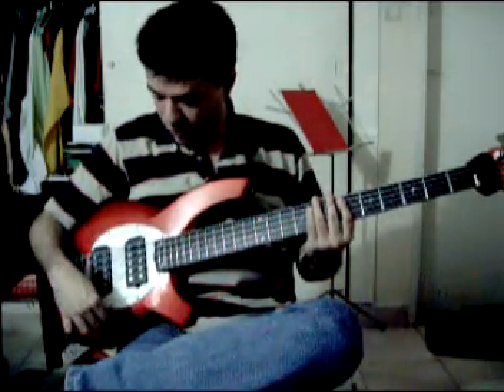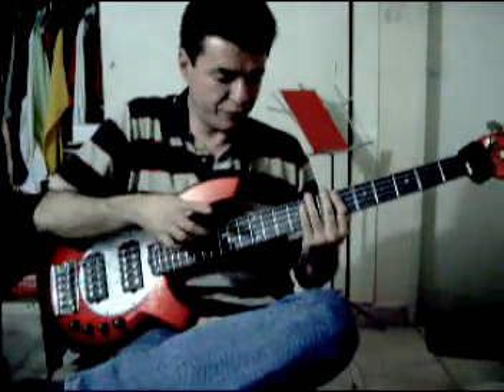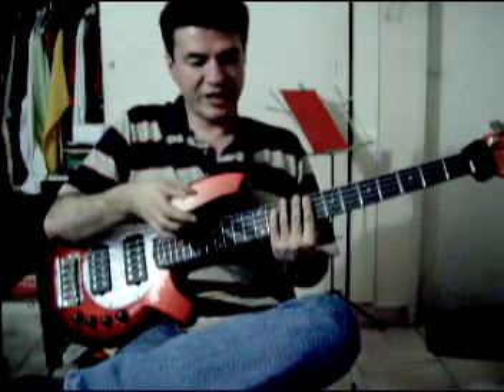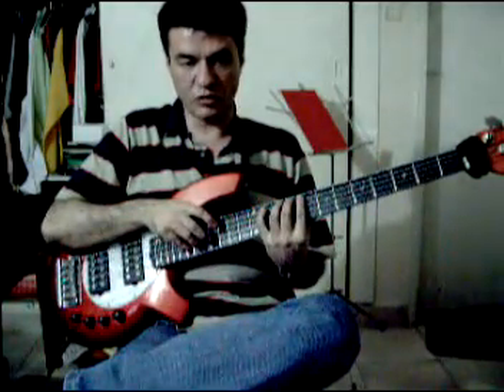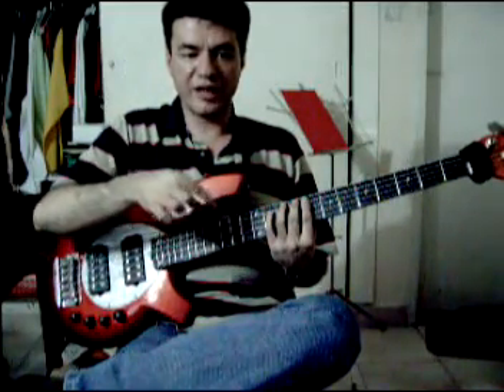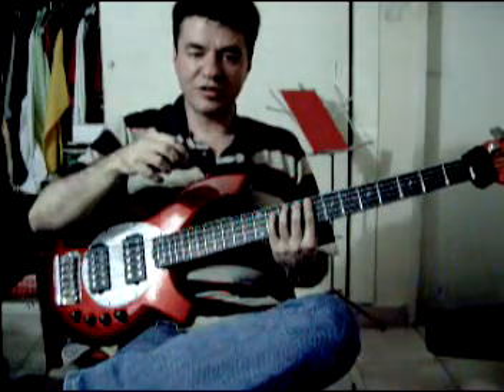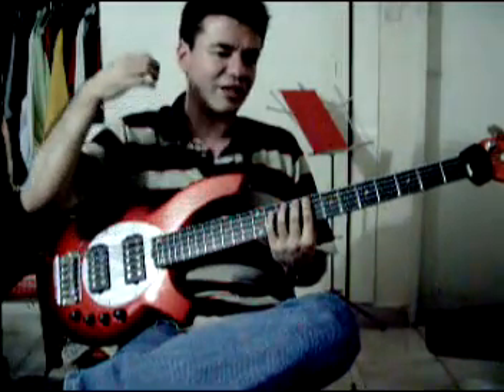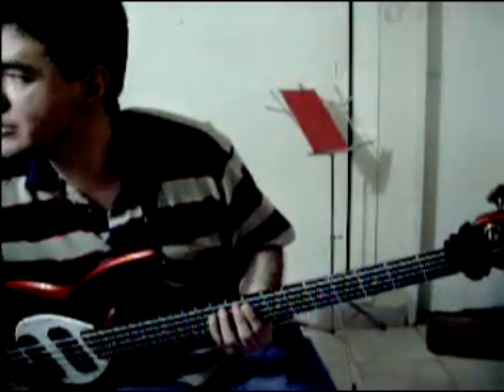Tapping mini-course part 3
My attempt at teaching tapping basics for bass, part 3.